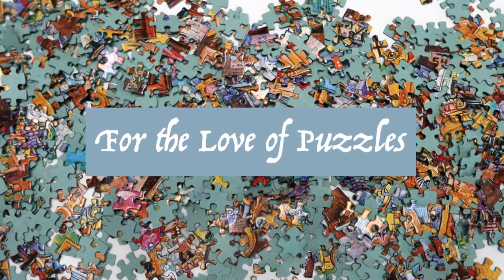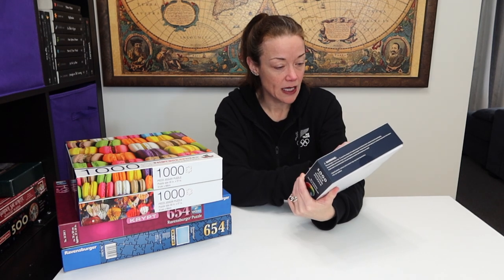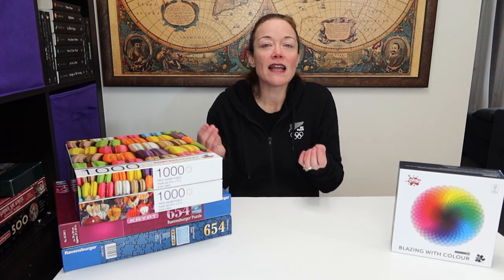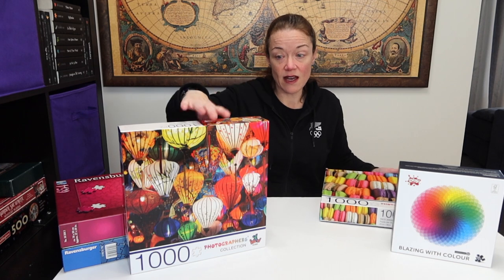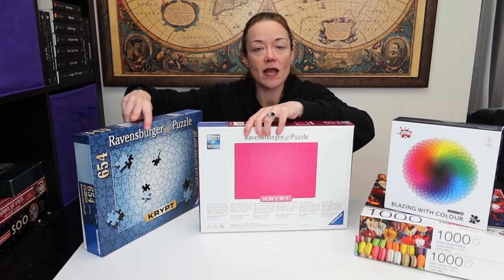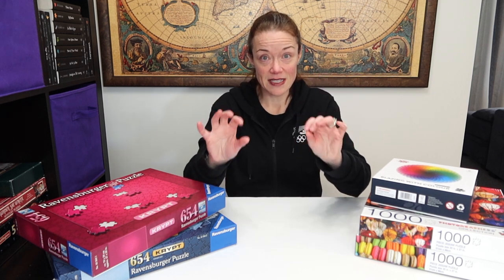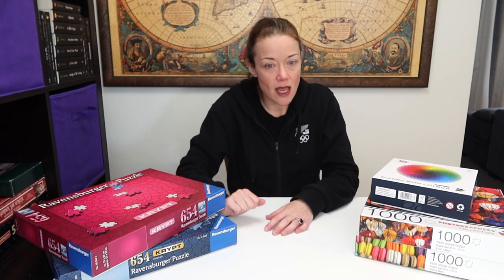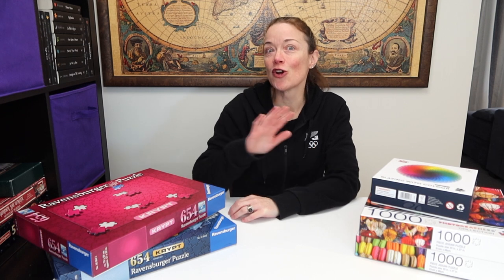Jigsaw Puzzle Shopping Haul #3 & Teaser!!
I'm just a puzzled puzzler puzzling puzzles who couldn't resist these jigsaws. I also give a few clues as to which EPIC jigsaw puzzle I've ordered - SO EXCITED!!